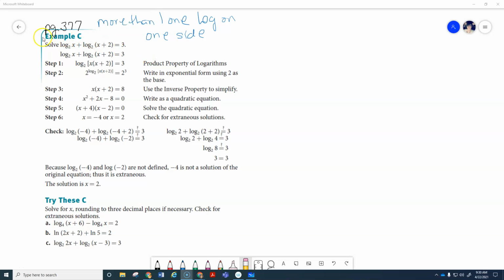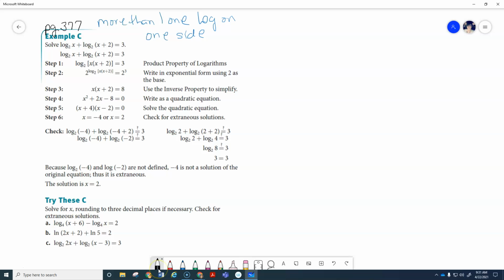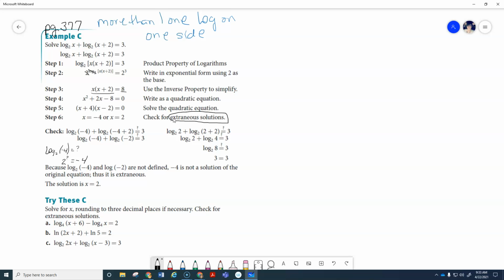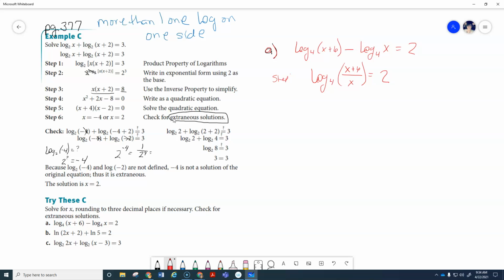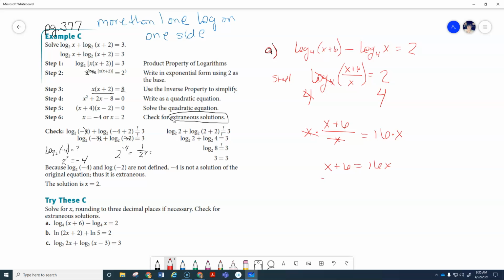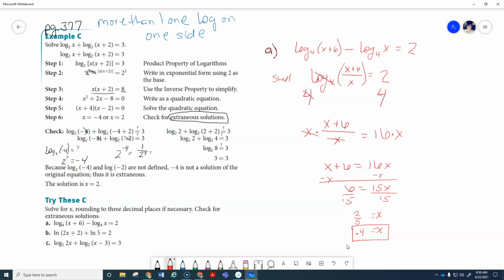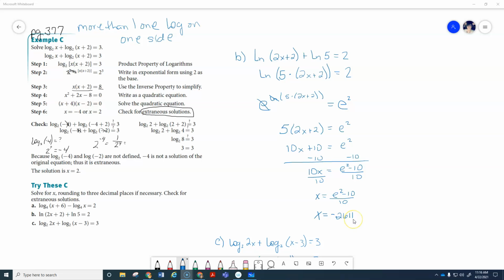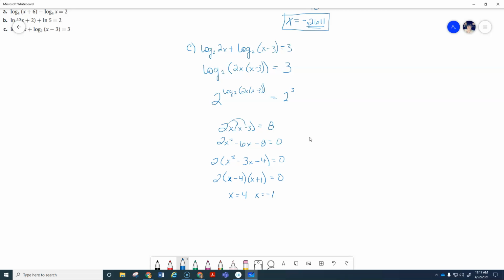A2 Solving logs with properties